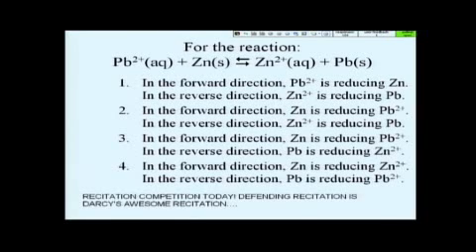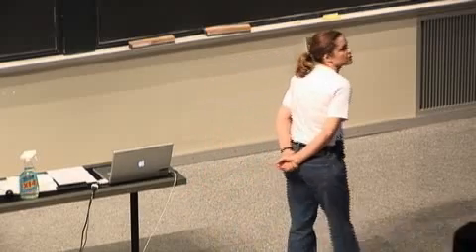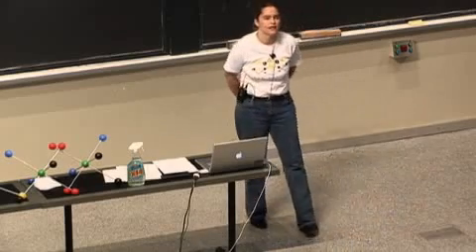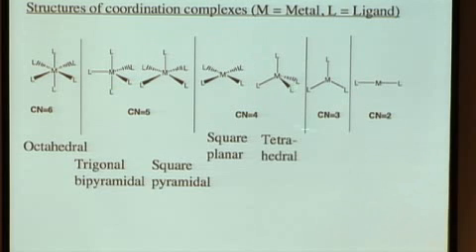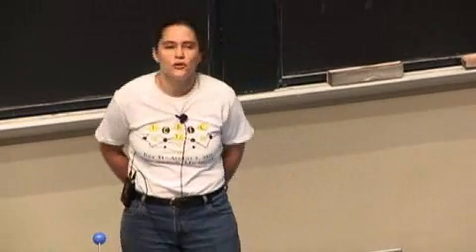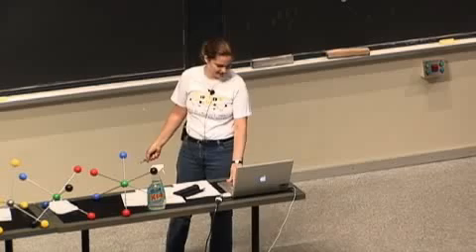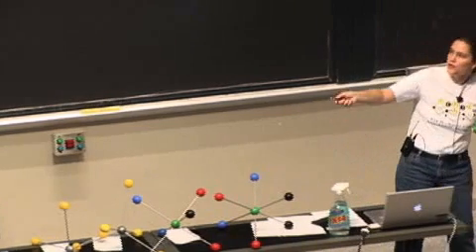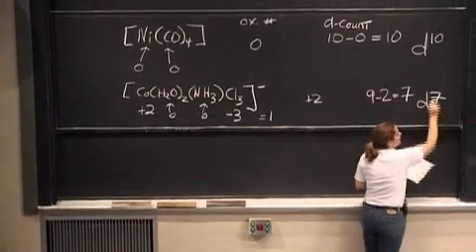ocw 5 111 f08 lec27 300k